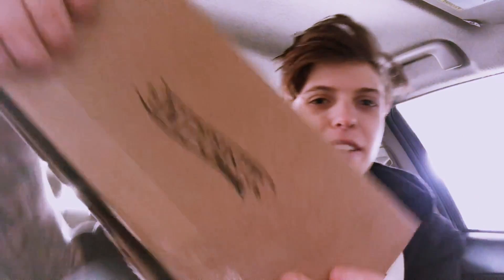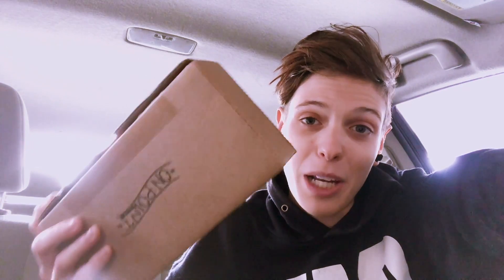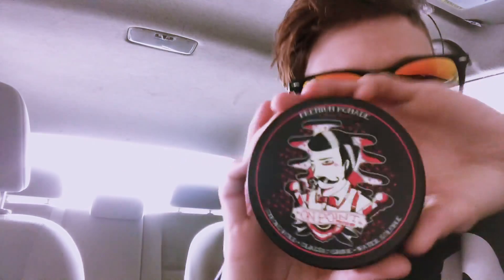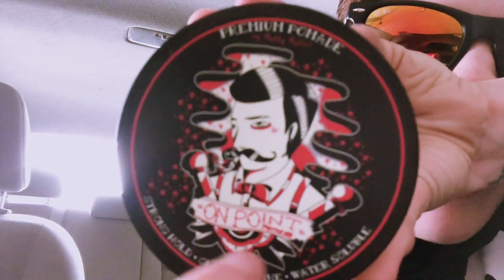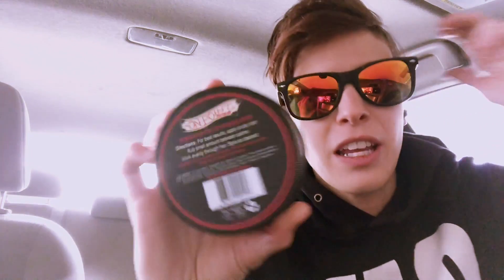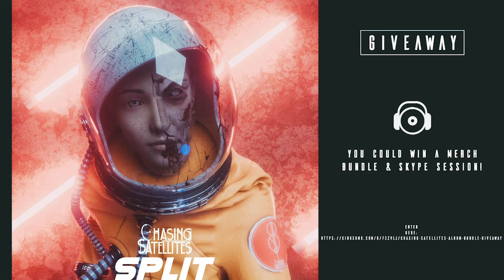HOW I DO MY HAIR!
Tunes - Rossini The Barber Of Seville

Hi! My name is K Enagonio. I make weekly adventure vlogs and LGBT related videos! I love traveling around the world and creating amazing videos!